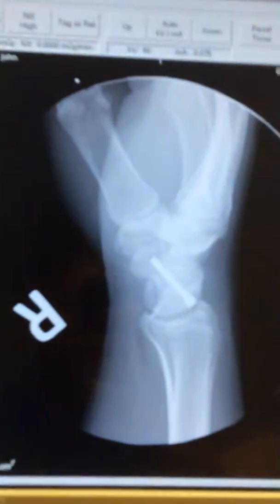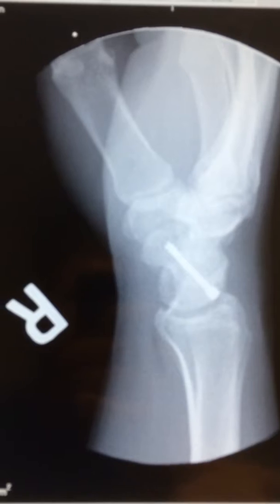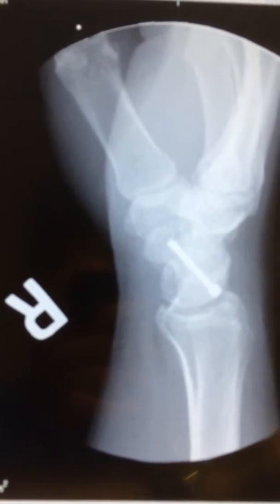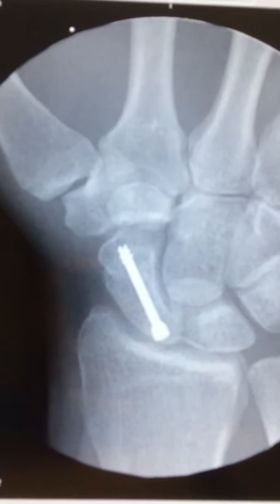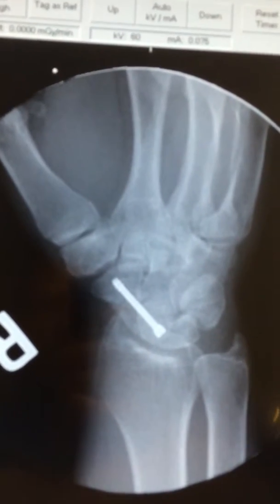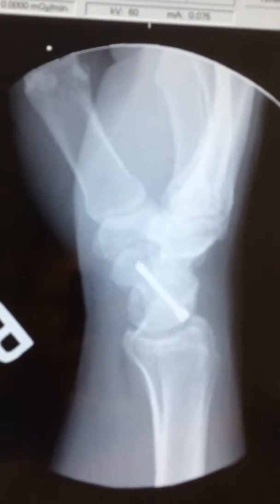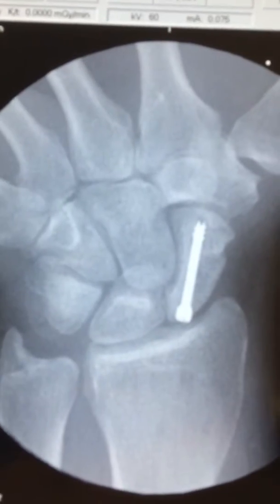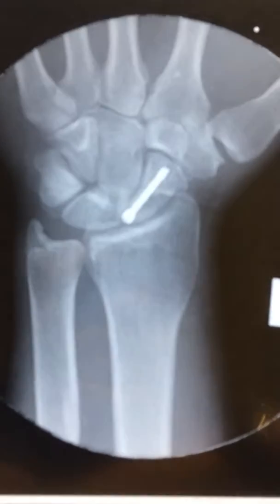Bilateral Scaphoid FX after Surgery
John D.
51 years old
Analytical Chemist and Sales Person
Thousand Oaks, California

Diagnosis: Bilateral scaphoid fractures

Procedure: Bilateral scaphoid open reduction internal fixation, left first web space scar excision and scar revision with tenolysis